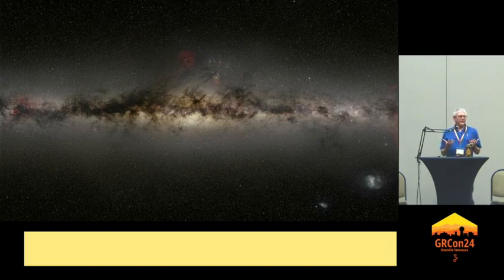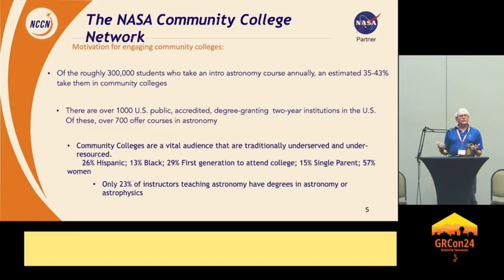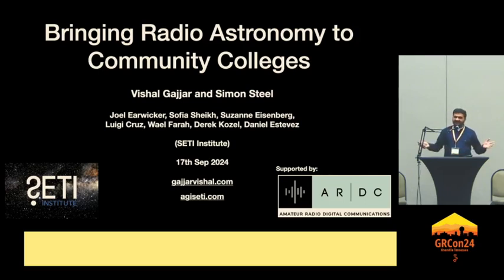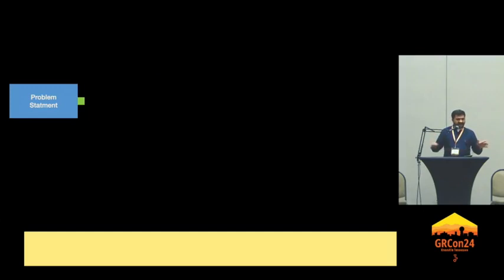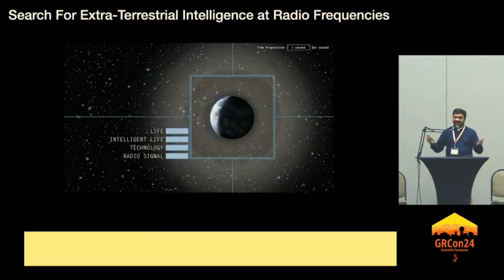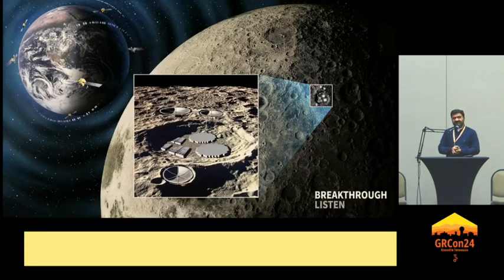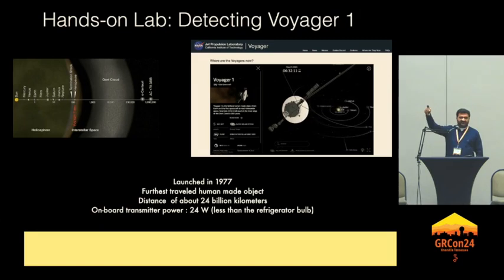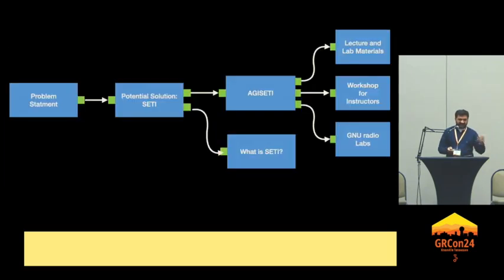Simon Steel & Vishal Gajjar (SETI Institute). Bringing Radio Astronomy to Community Colleges